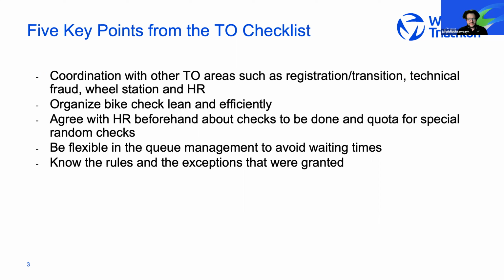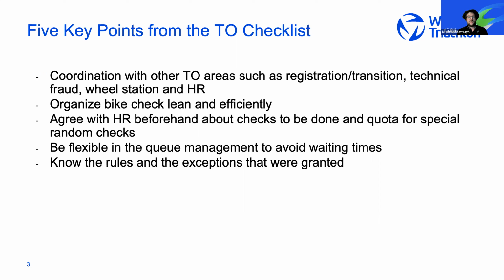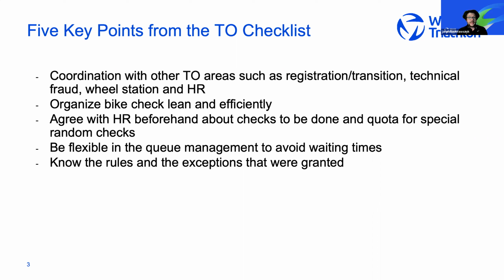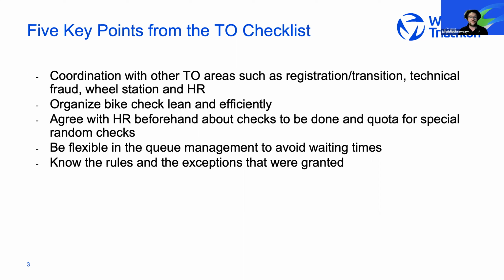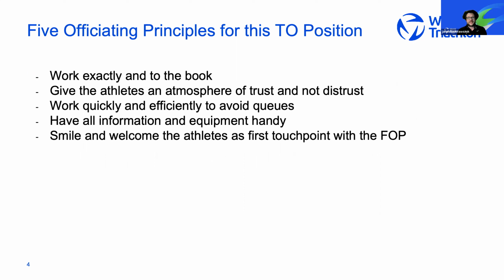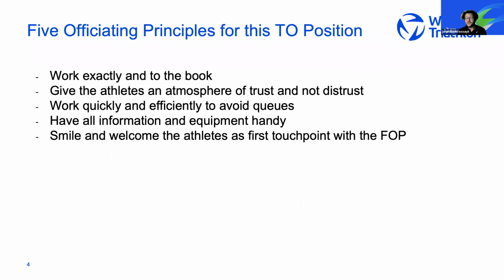TO 5min BikeCheck